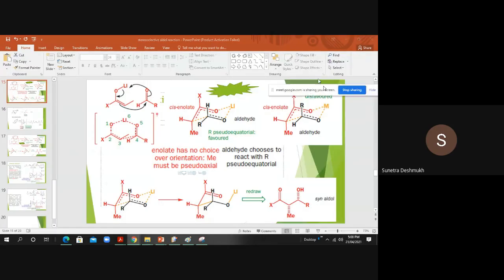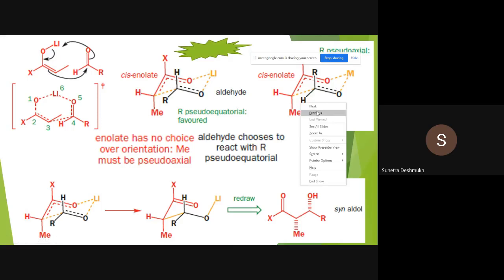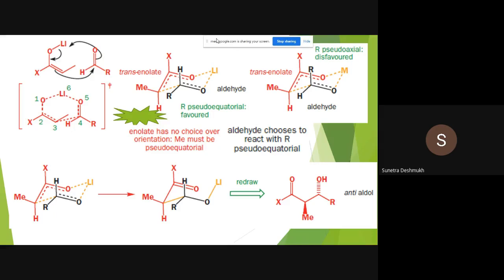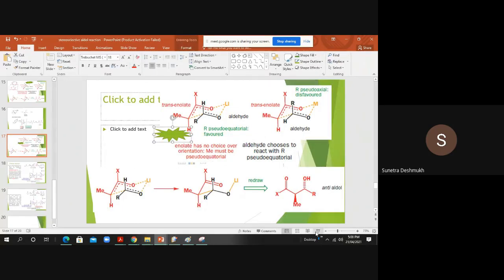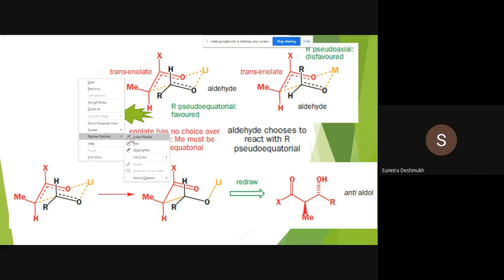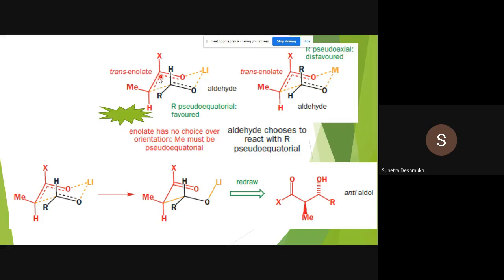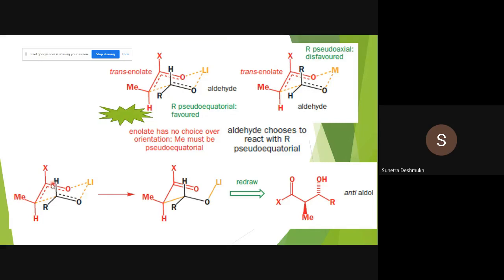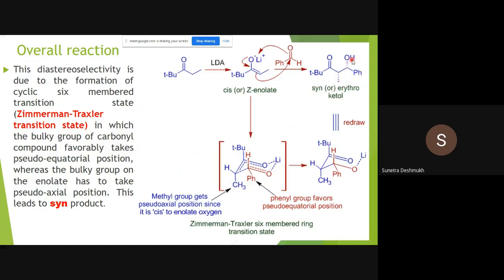Stereoselective aldol Reaction Part D